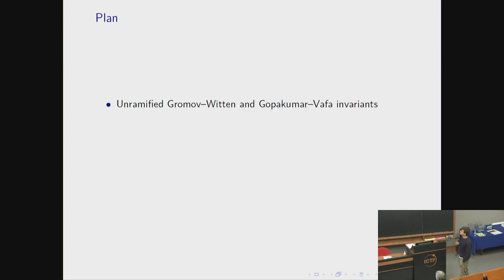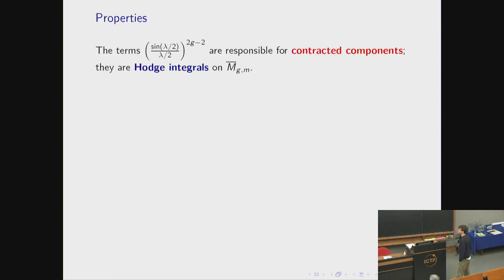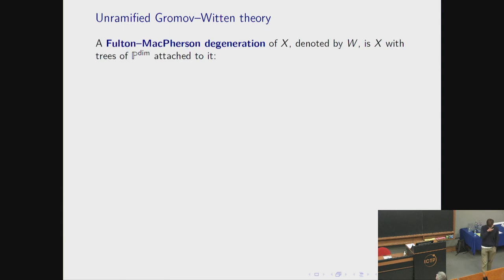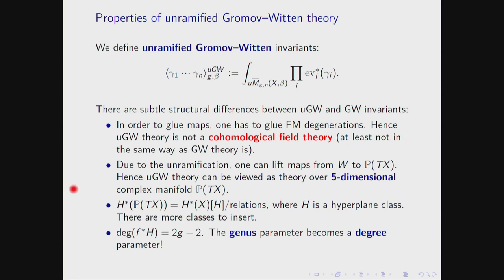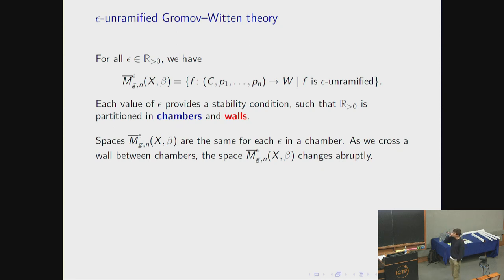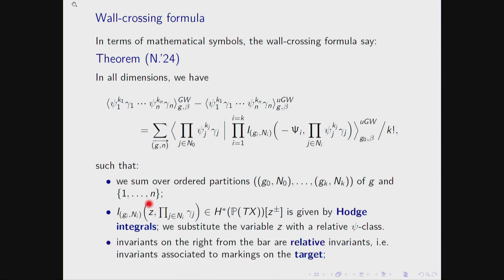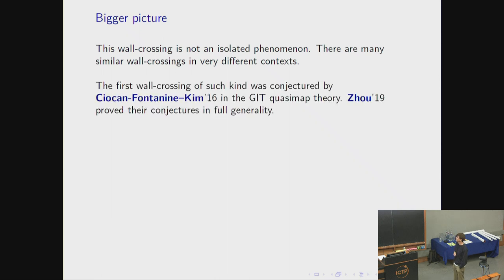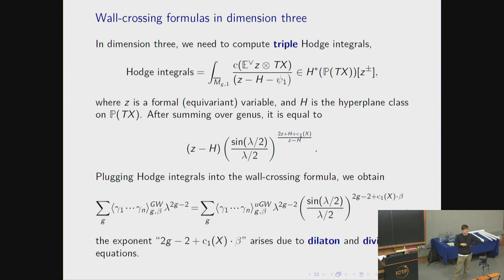Unramified Gromov-Witten and Gopakumar-Vafa invariants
Speaker: Denis NESTEROV (Universität Wien)